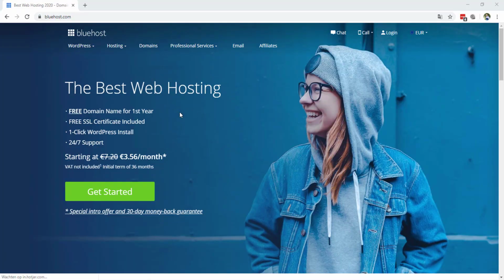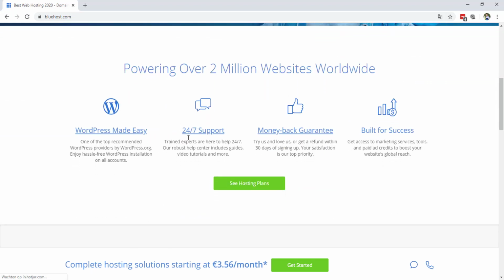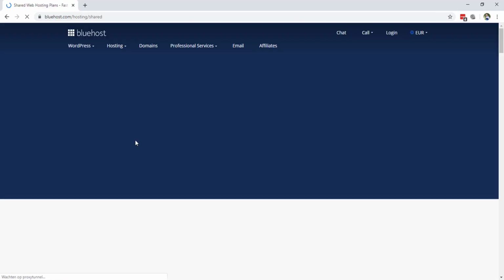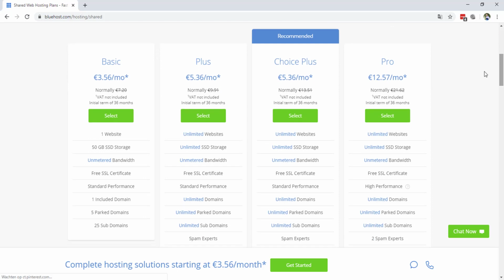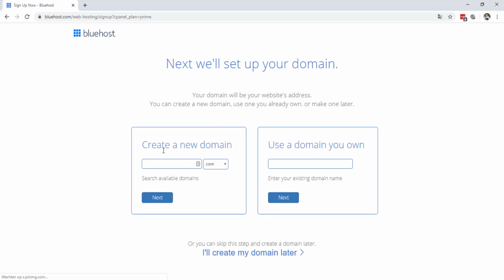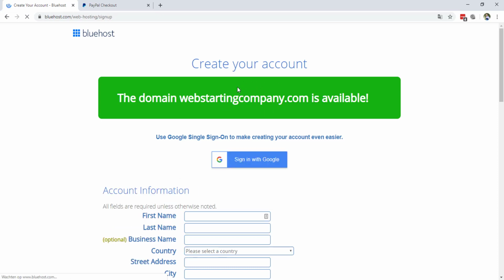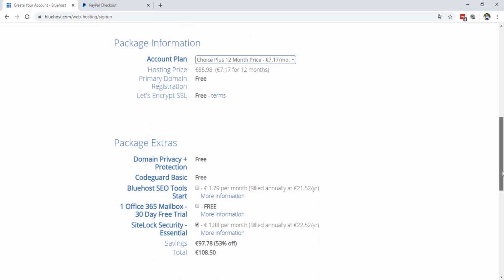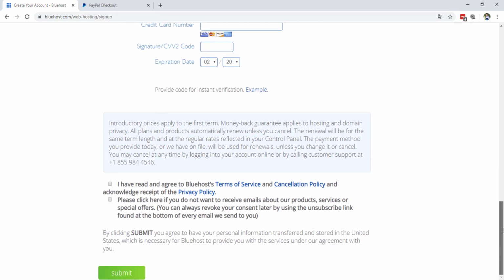Getting a domain and hosting from the number 1 hosting provider Bluehost!